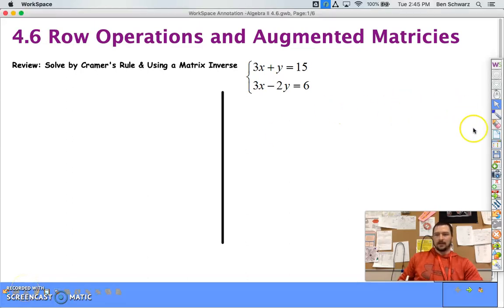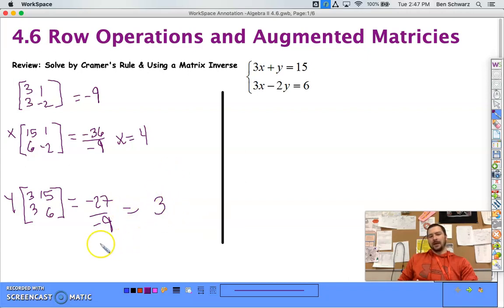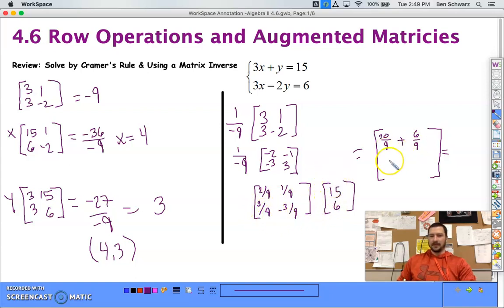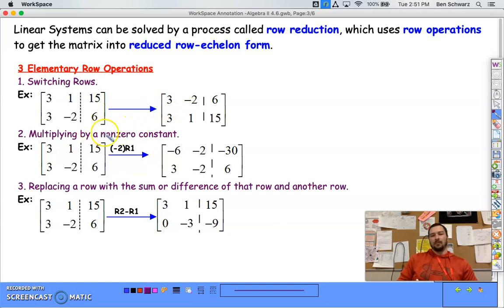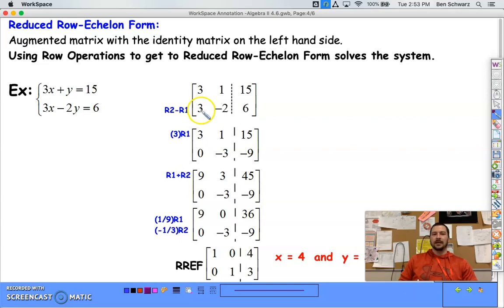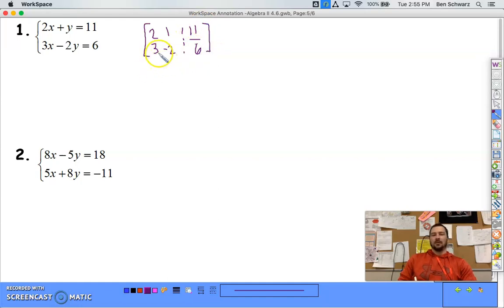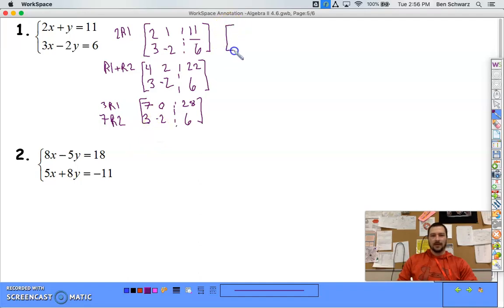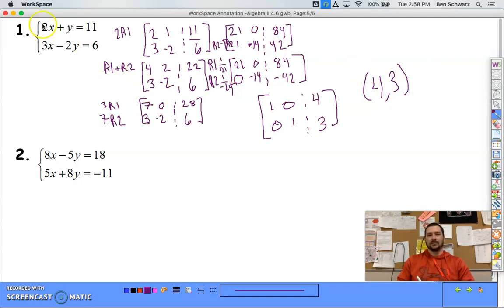Algebra 2 4 6 Part 1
Solve Systems by Row Reduction